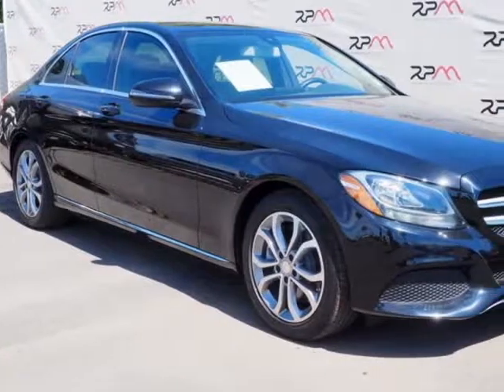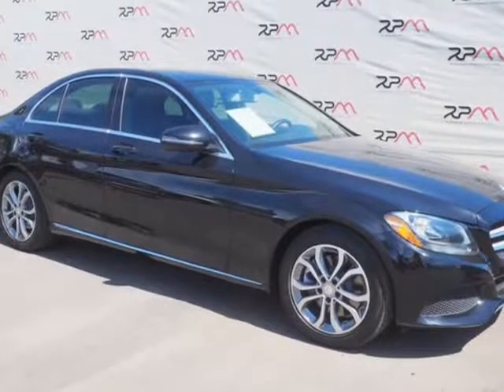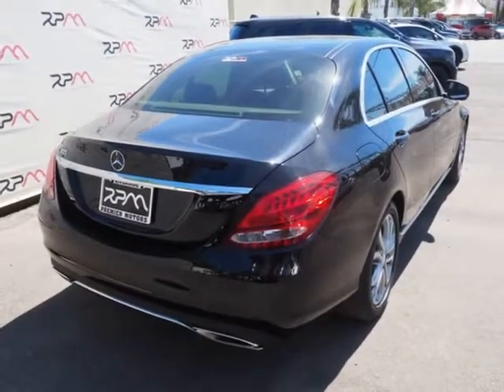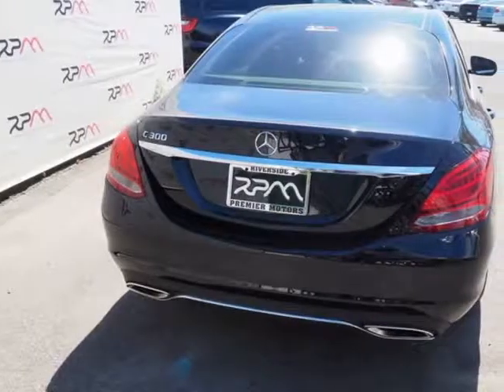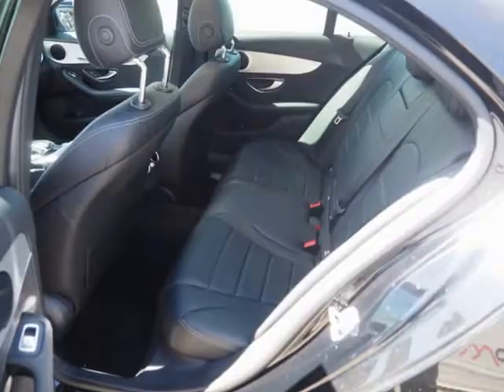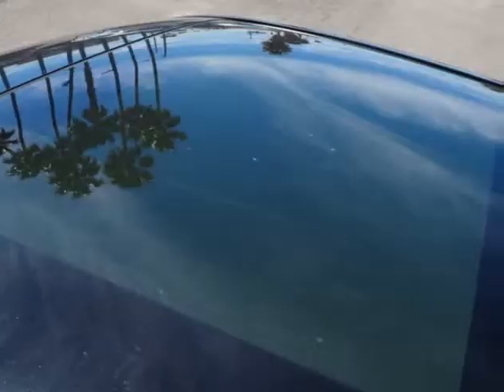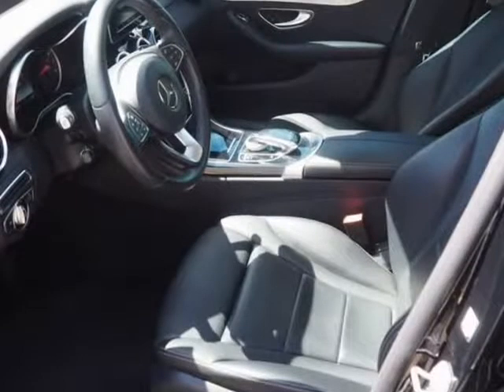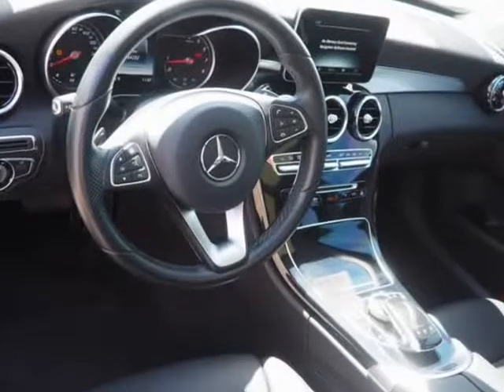2016 Mercedes-Benz C-Class C300 (Riverside, California)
RIVERSIDE PREMIER MOTORS INC
247 w la cadena dr
Riverside